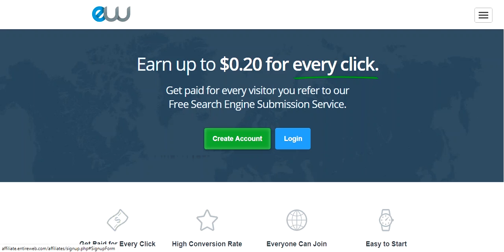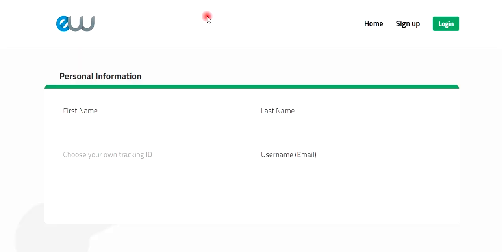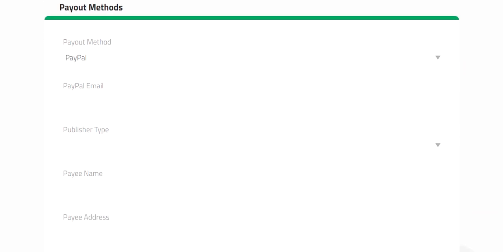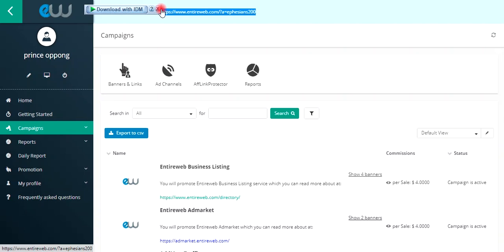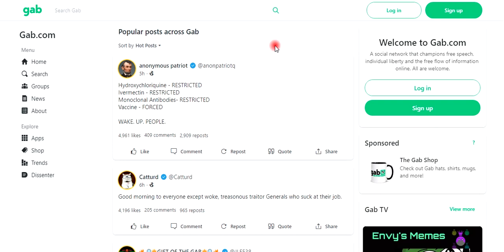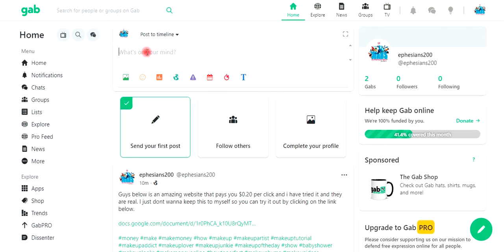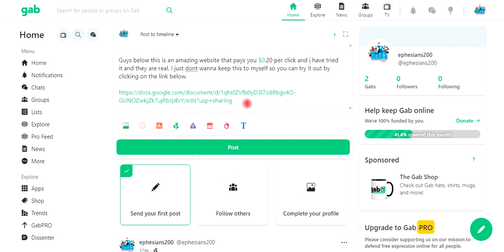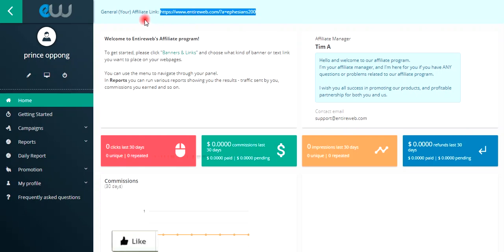How To Earn $0.20 Per Google Search (REAL PayPal Money Trick!) | YouTube google ads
This video contains the steps on How To Earn $0.20 Per Google Search (REAL PayPal Money Trick!) | YouTube google ads